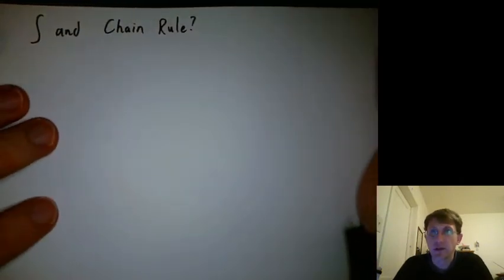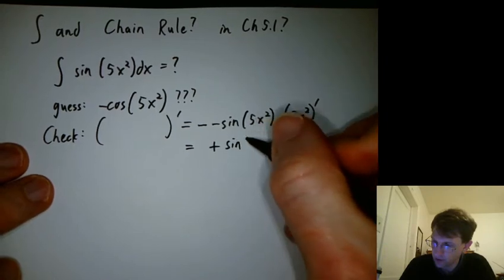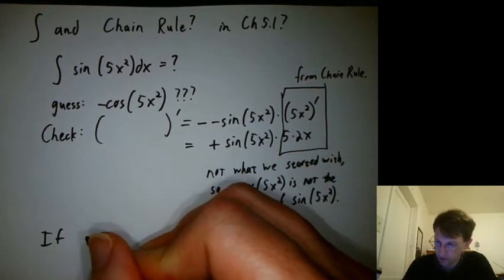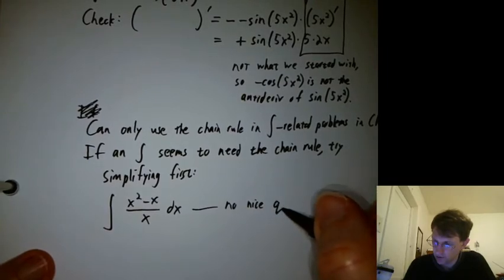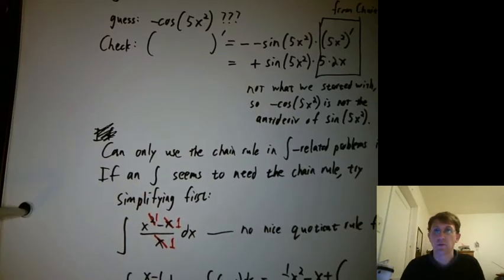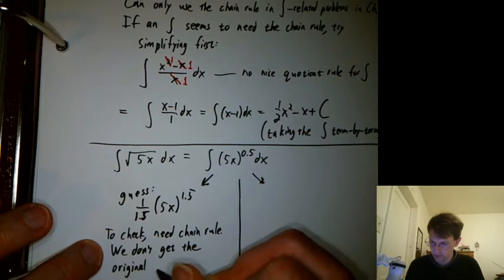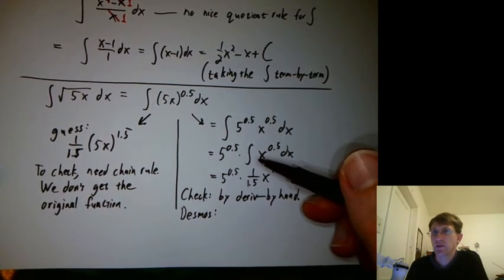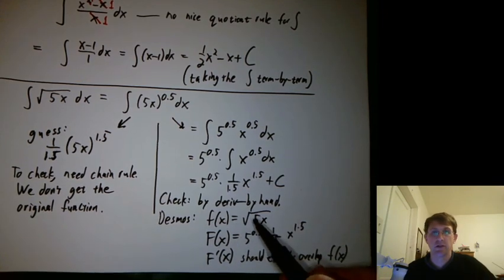math120 ch51f not chain rule yet simplify first desmos tip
Why we can't (yet) do integrals that would involve the chain rule. We have to wait until Chapter 6 to see how to do those.
And, a tip on checking antiderivatives in Desmos. Do this:
f(x) = (the function we were given)
F(x) = (our by-hand antiderivative)
F'(x)
(don't type anything after the F'(x)). Then, hopefully, the graph of F'(x) will exactly overlap the f(x) that we were given.